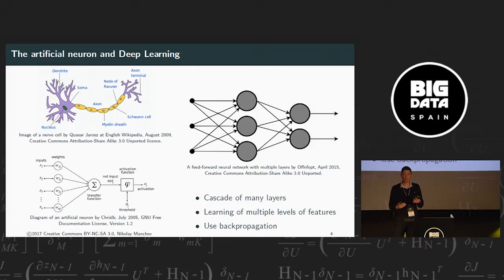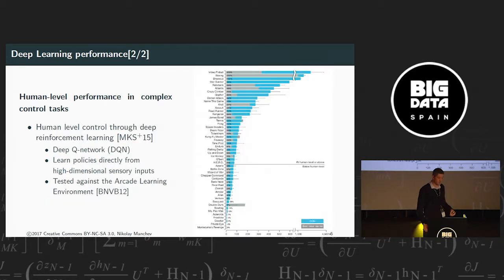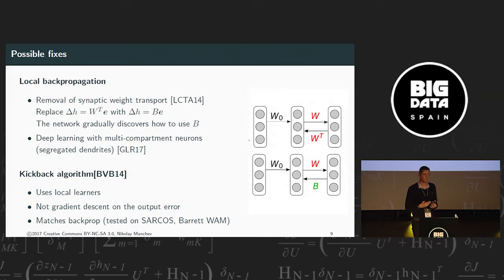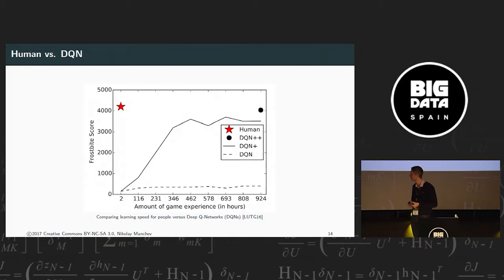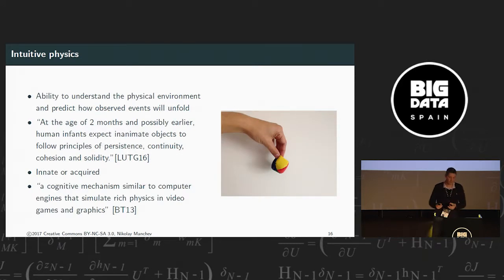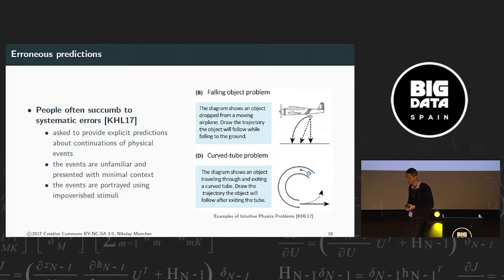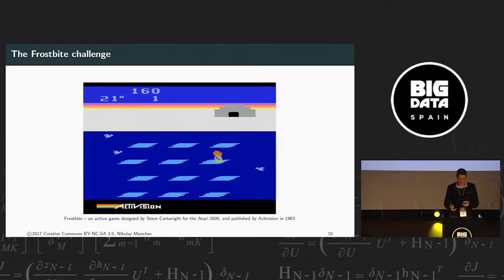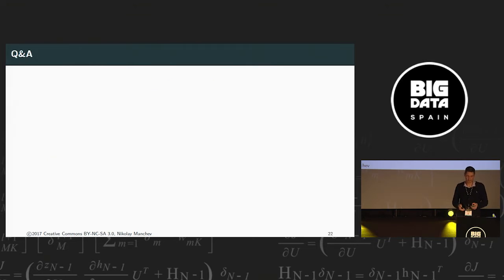Towards biologically plausible deep learning by Nikolay Manchev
16th Nov 2017
Kinépolis Madrid